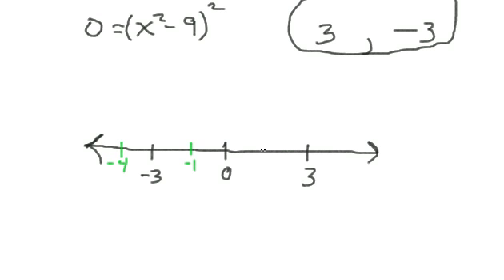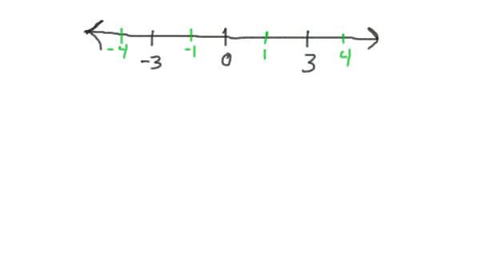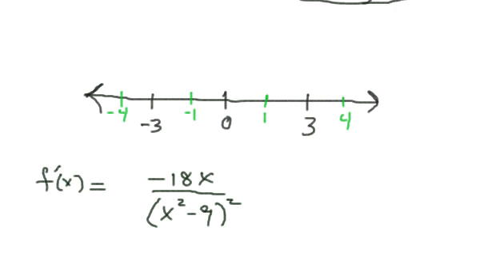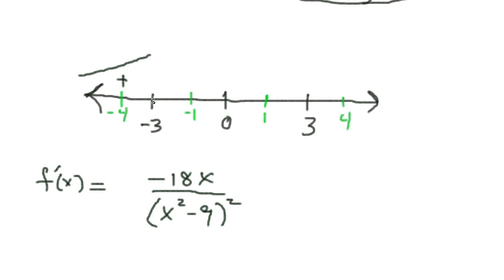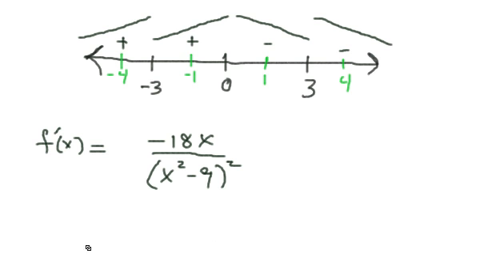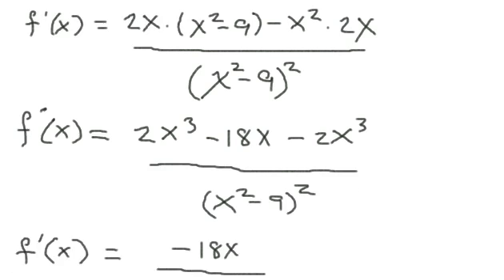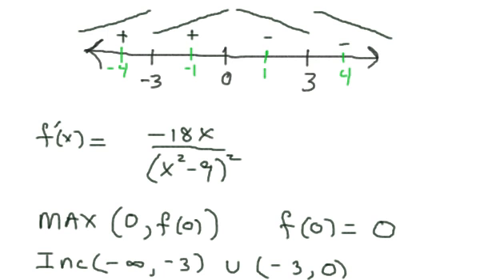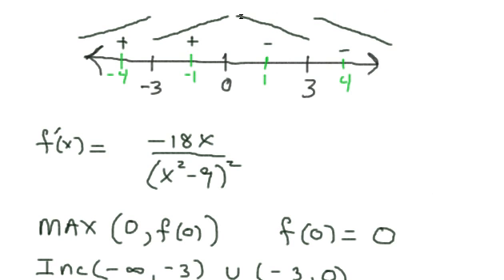Screencast by mathphix from Screenr.com